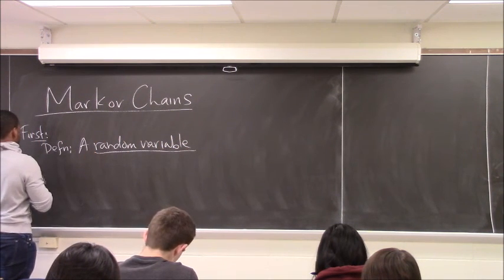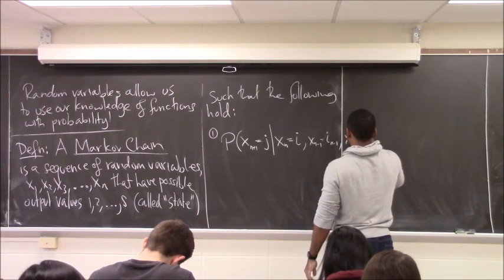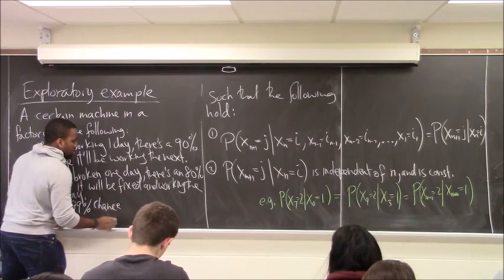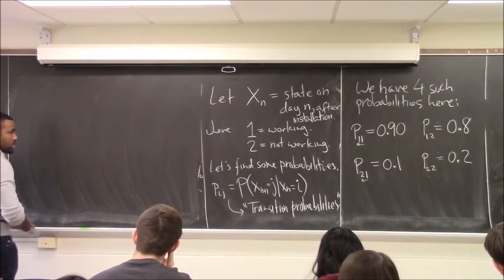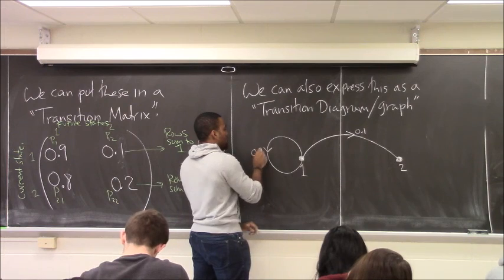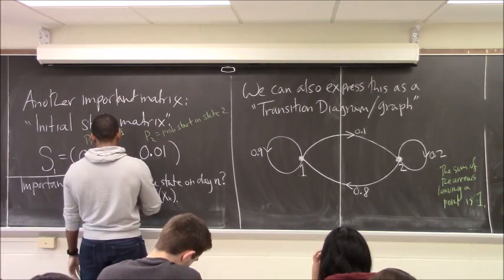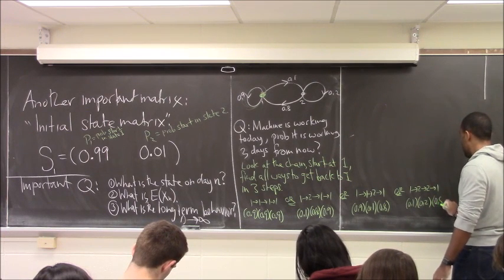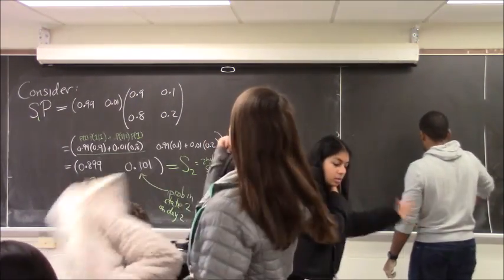Math 1108-R17 Lecture 31 - Random Variables and Markov Chains